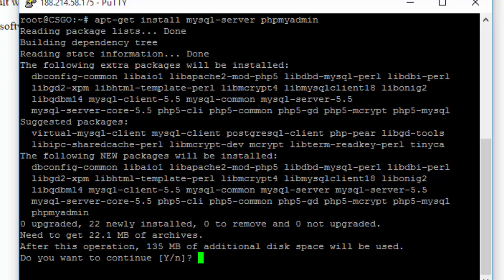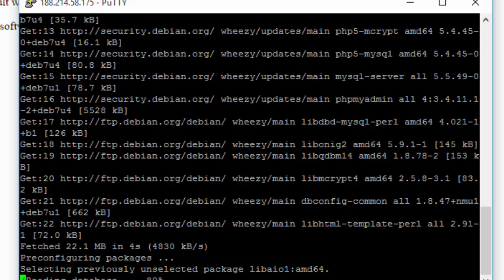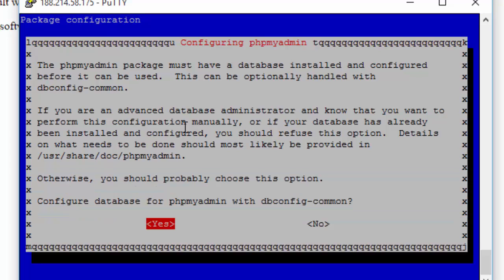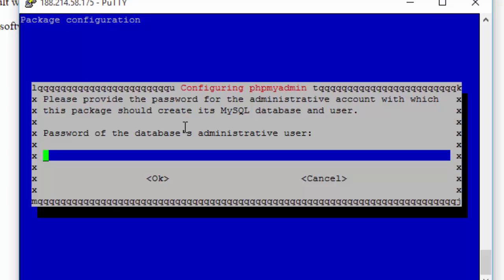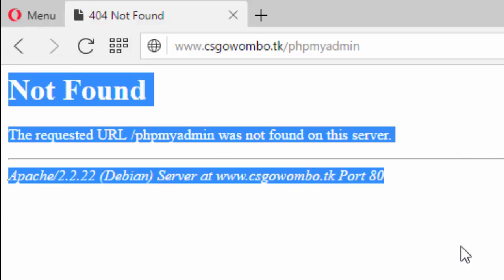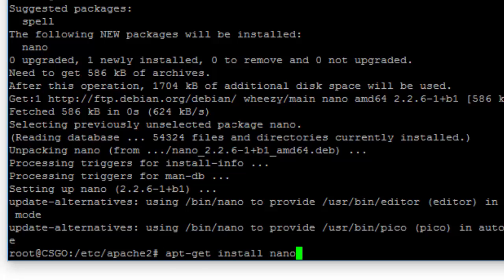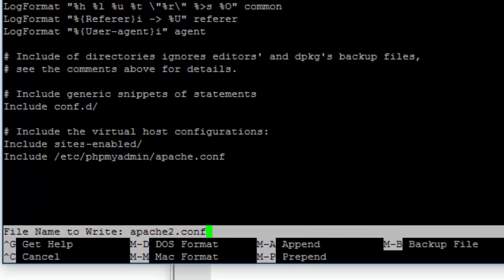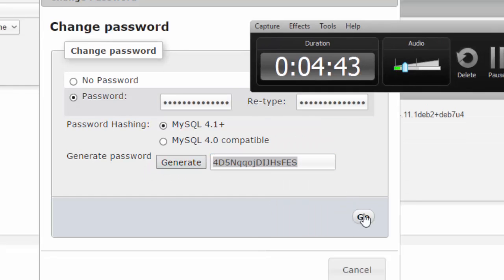FULL INSTALL PHPMYADMIN ON UBUNTU,DEBIAN.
Code to get $10 free: DO10